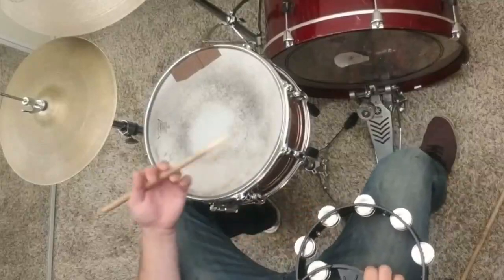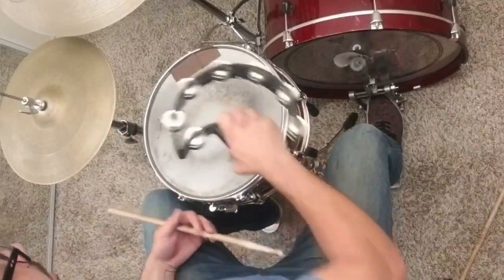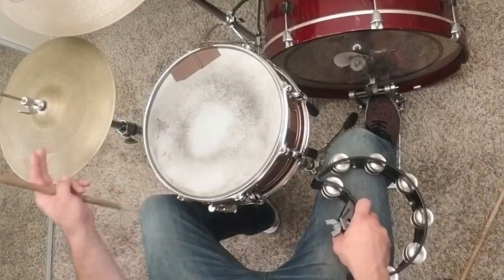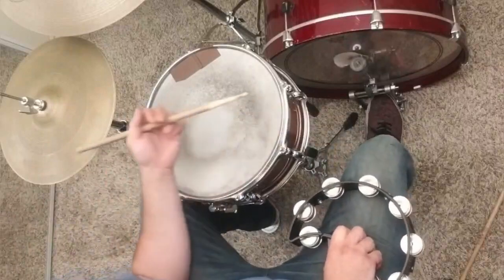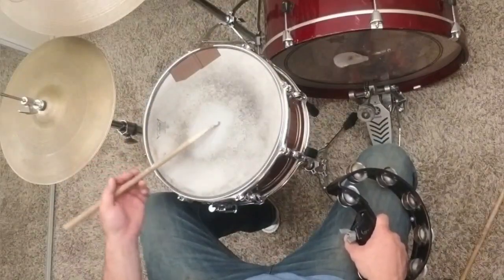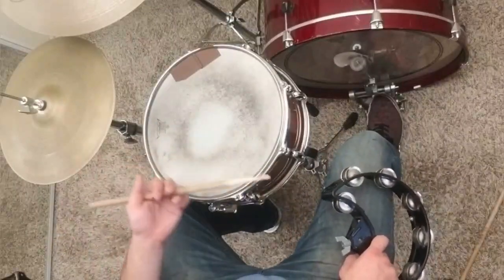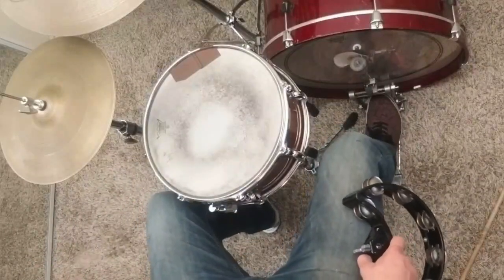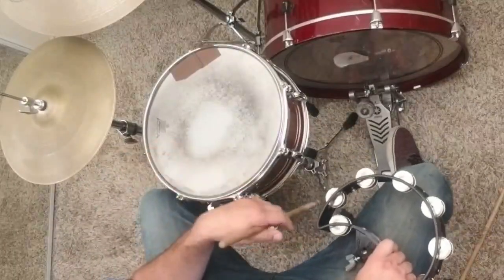Second Line Drum Beat (Tutorial)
This tutorial is on the second line drum beat.  It's a really fun groove that comes out of New Orleans.  Usually it is played with more than one drummer.  But this tutoria will show you how to play the second line drume beat all by yourself.  Get ready to wow your friends!